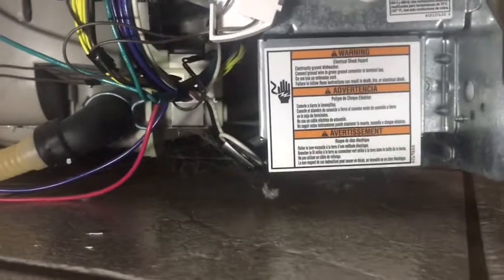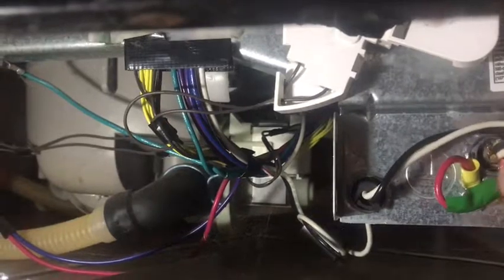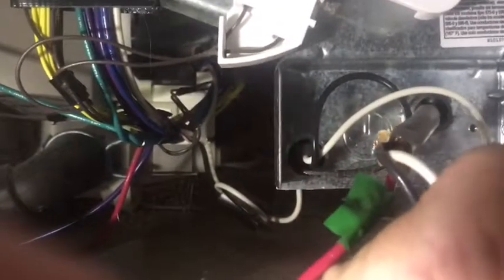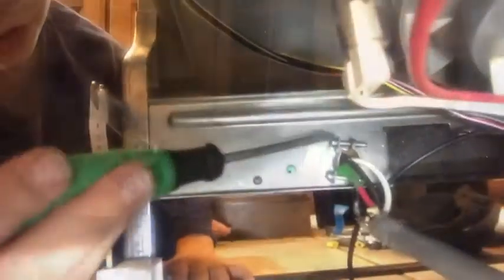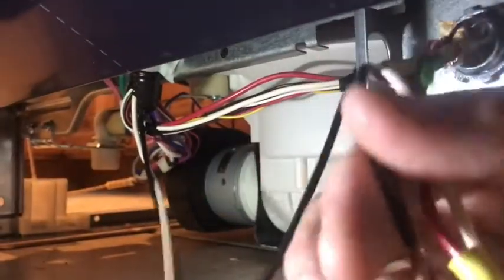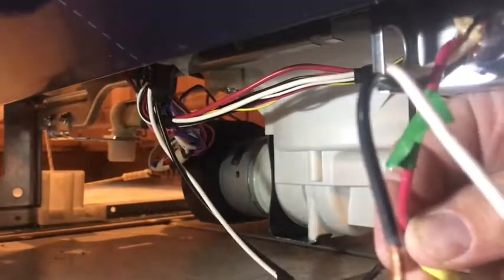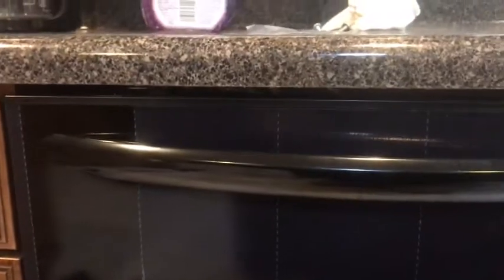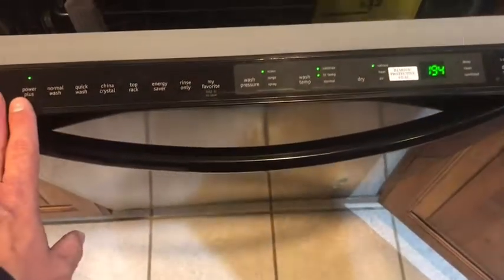How to install a dishwasher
Step-by-step from start to finish. Just Trying to show how easy it is to install it yourself. With that being said, also teaching G-3. Good family times.